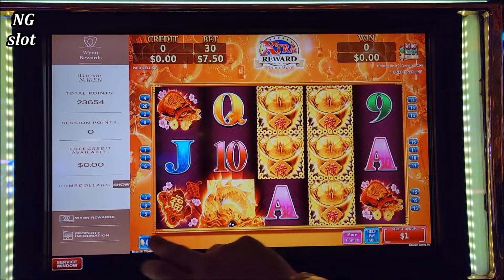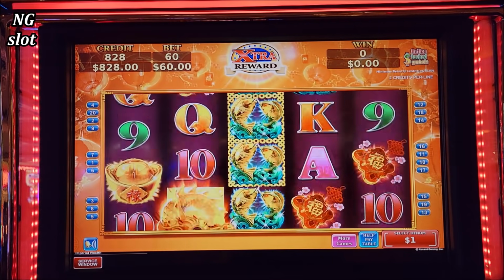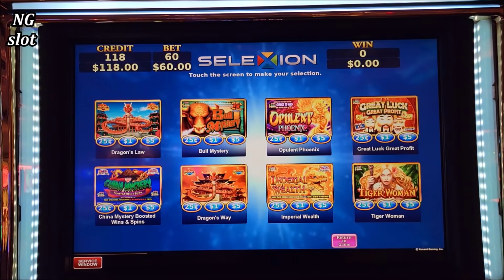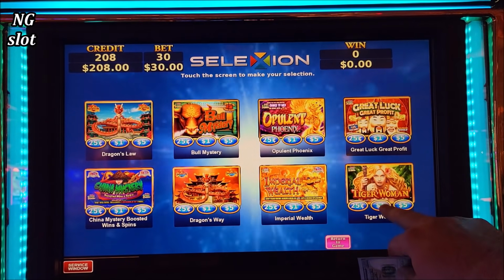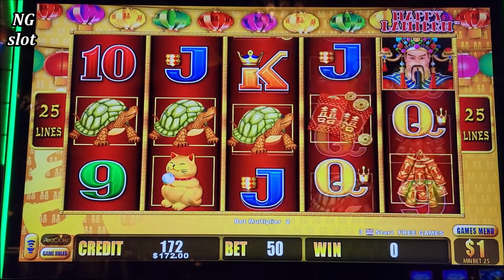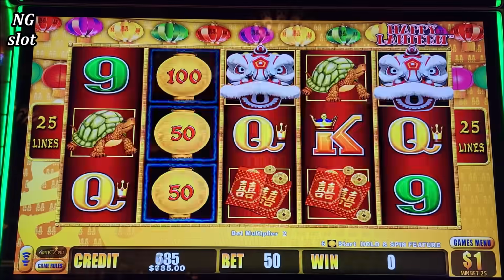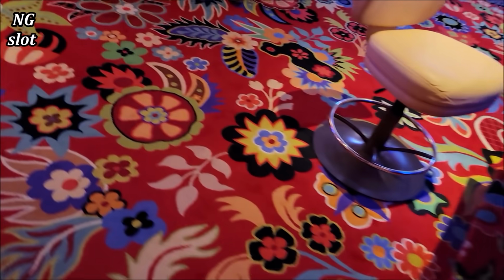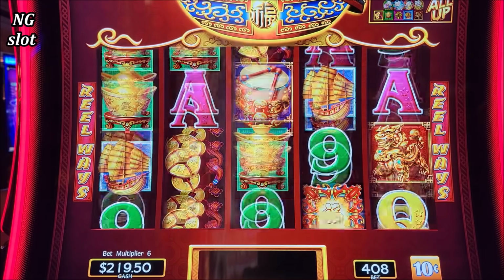High Limit Lightning Link Slot HANDPAY JACKPOT | $5,000 Live Slot Play | SE-3 | EP-10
lightning cash slot handpay jackpot, high limit lightning link slot jackpot, winning jackpot on slots, jackpot winners 2021, how to beat the casino, slot machine max bet jackpot, how to win on slots, how to win jackpot on slot machines, las vegas casinos high rollers, winning on slots, gambling in las vegas